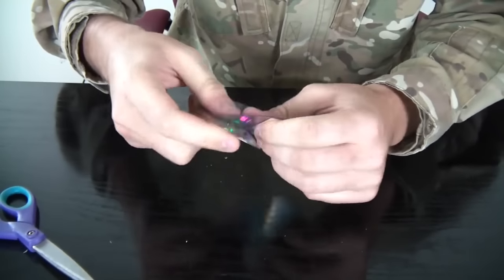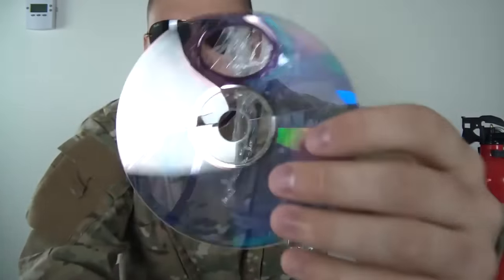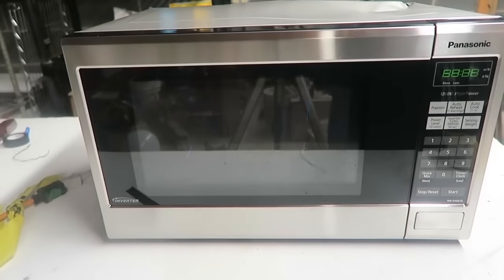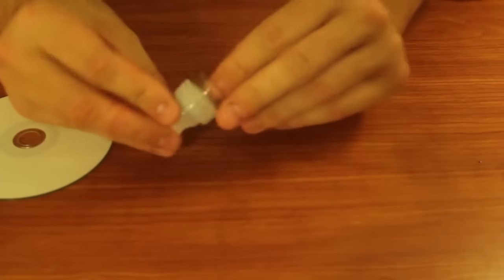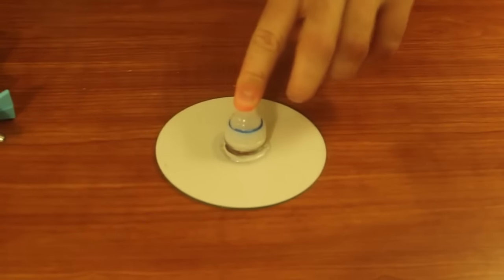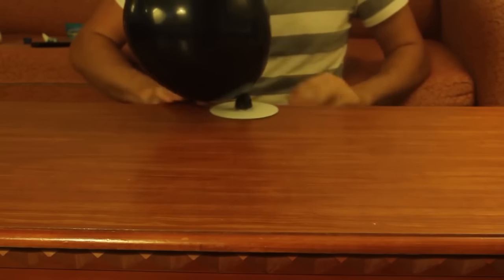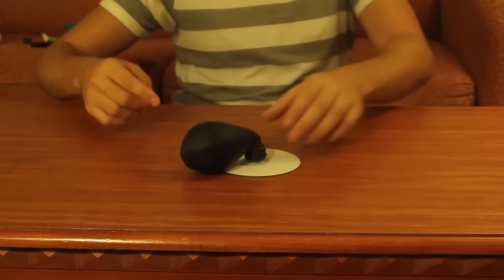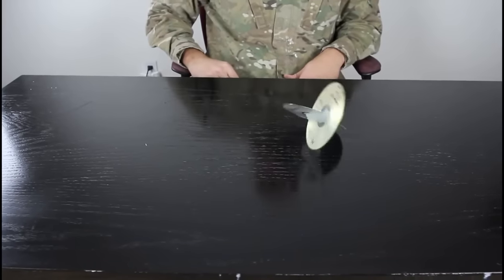4 Awesome Tricks with CD